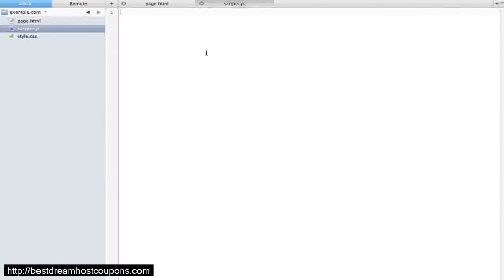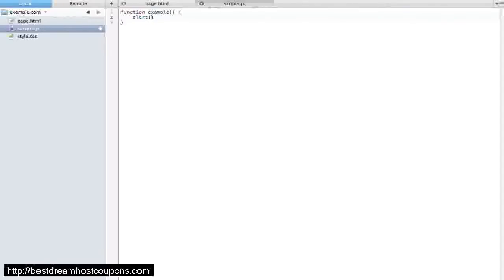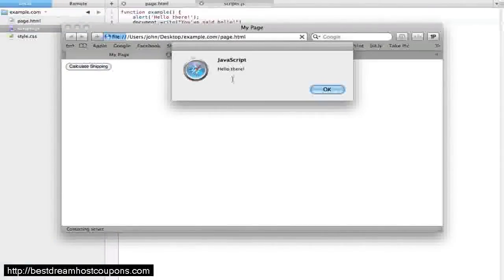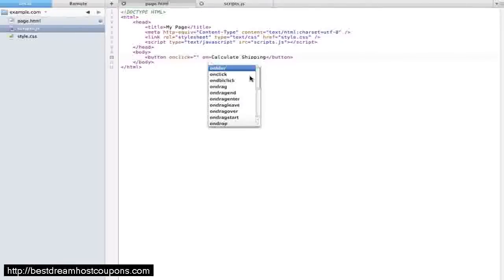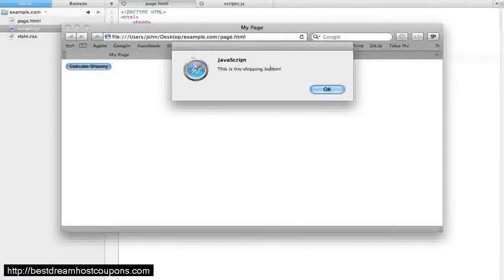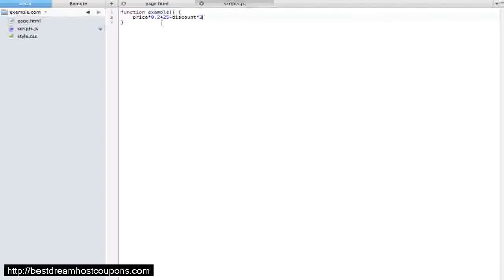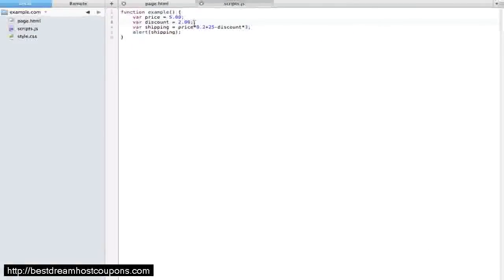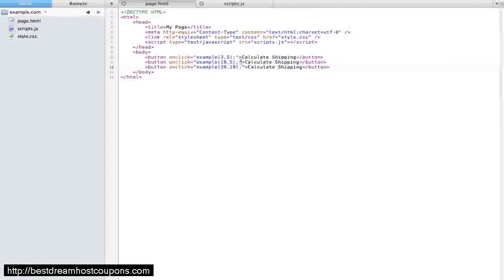Beginner Web Design Ep. 18: Functions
Beginner Web Design Ep. 18: Functions In Episode 18, we find out what a function is, how to create one, and where it can be helpful to us throughout a website. Beginner Web Design Ep. 18: Functions